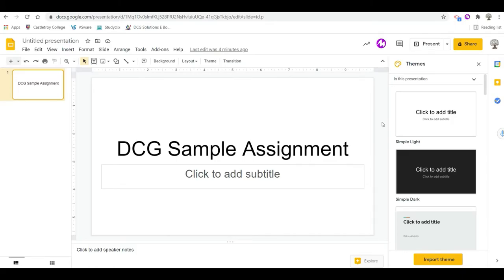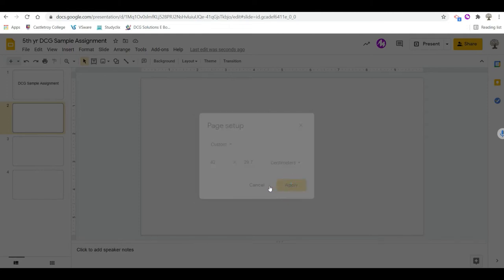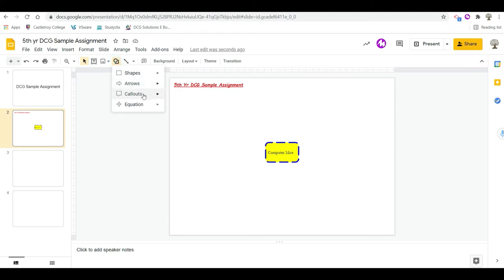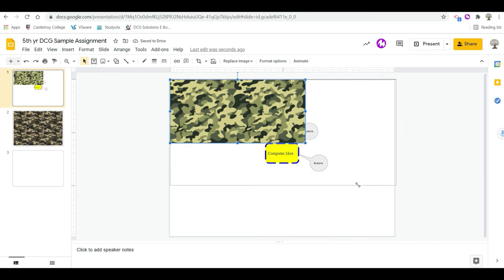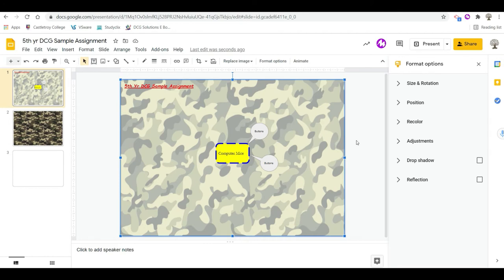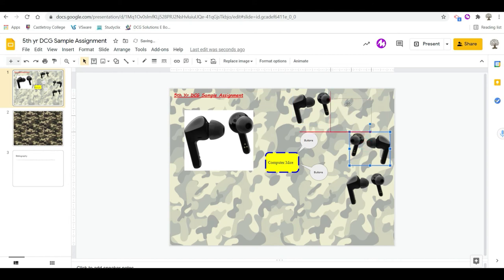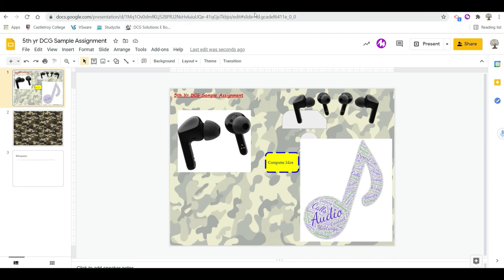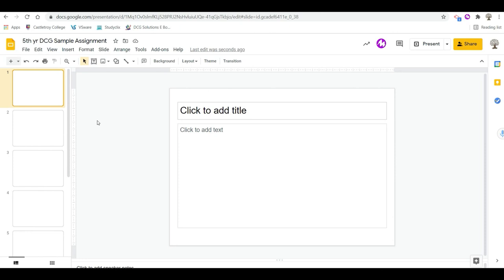DCG Sample Assignment Overview of Slides